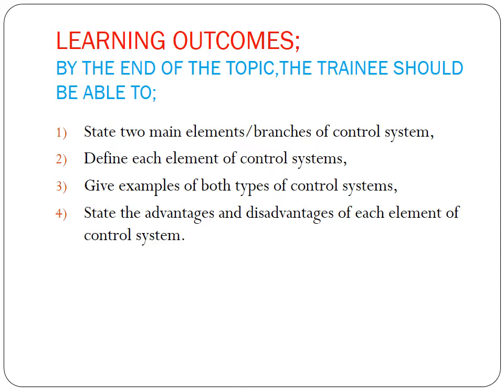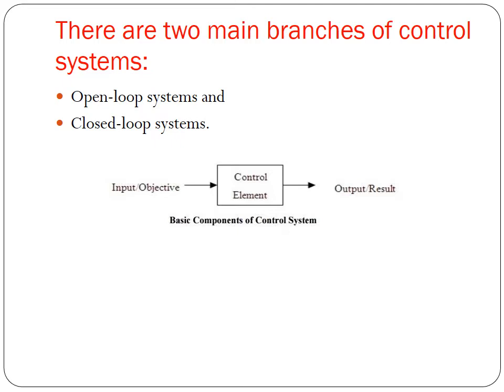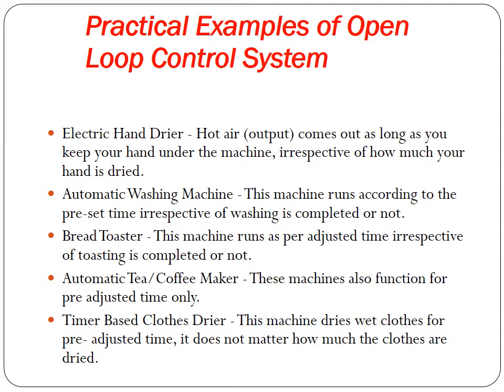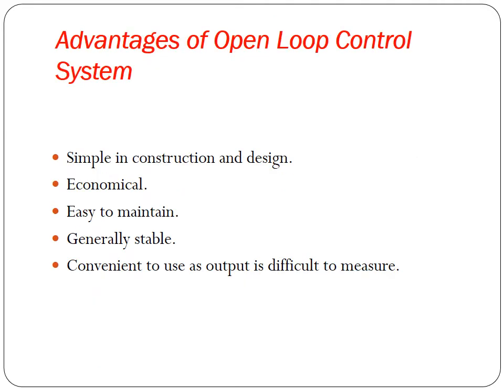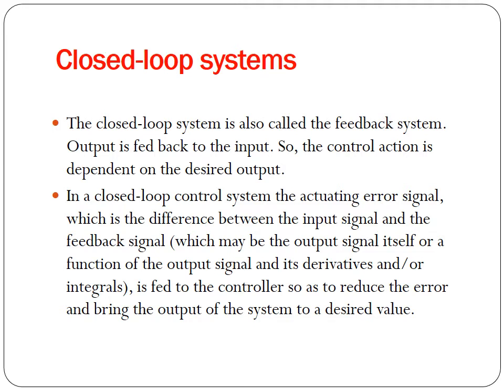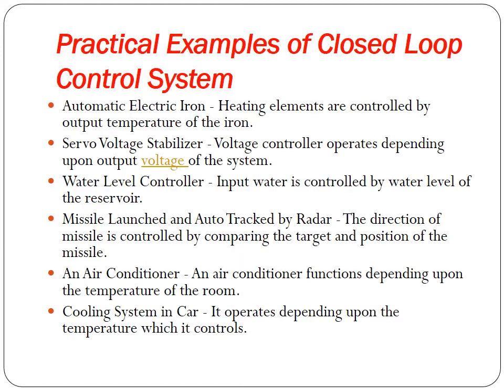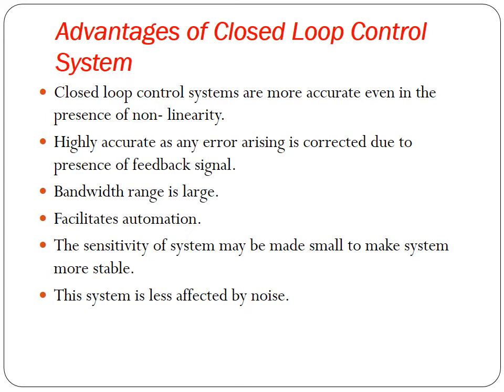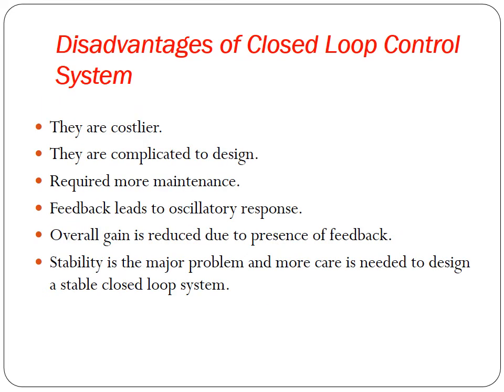POWERMIX F&B SLIDES by 2021ED143049;ngesa michael muema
this video is a documentation of branches of control systems